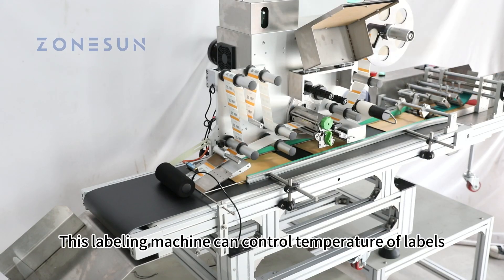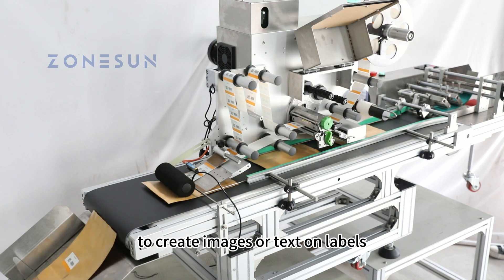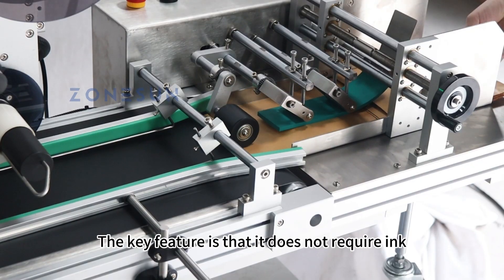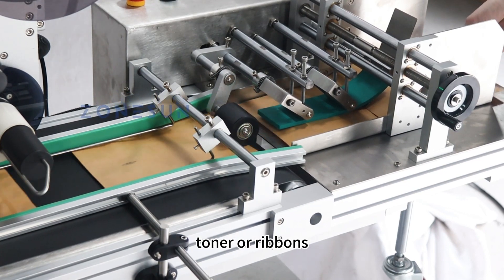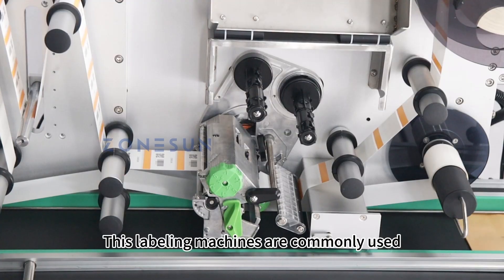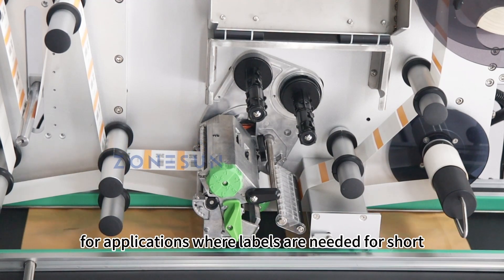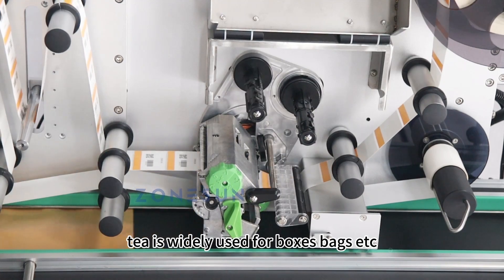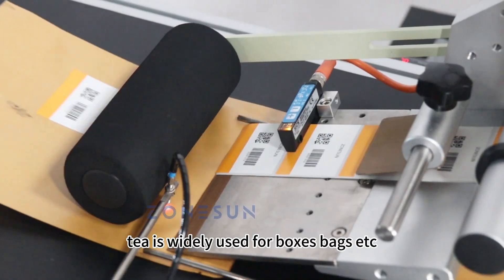ZONESUN ZS-TB160PO Automatic Flat Surface Labeling Machine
This labeling machine can control temperature of labels to create images or text on labels. The key feature is that it does not require ink, toner, or ribbons. This labeling machines are commonly used for applications where labels are needed for short-term use and durability is not a primary concern.It is widely used for boxes, bags etc.